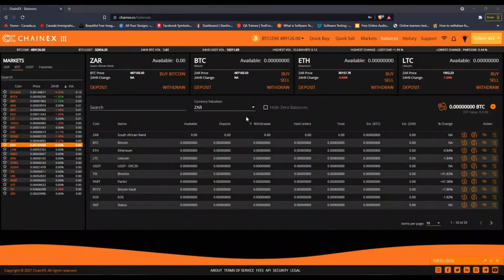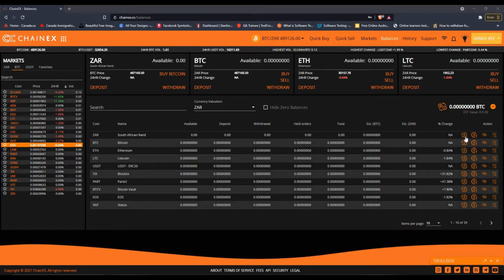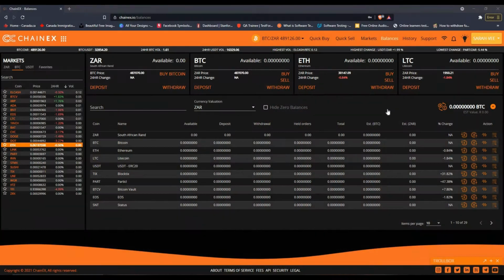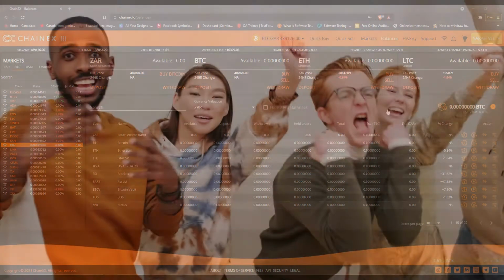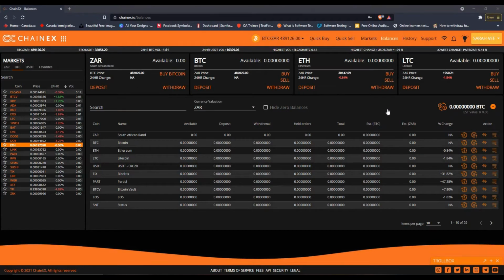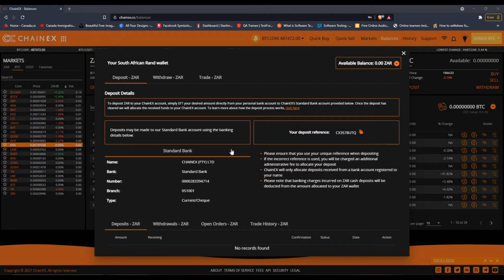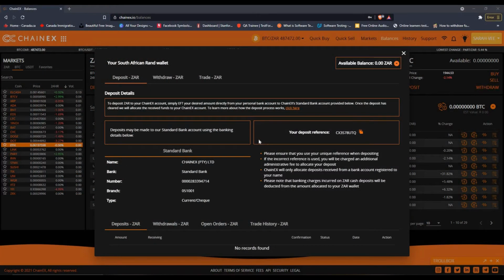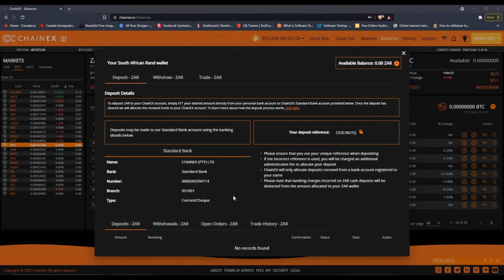How to make a ZAR deposit on ChainEX | South African Cryptocurrency Exchange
You asked and we answered! Here's how to make a ZAR deposit on your favourite South African cryptocurrency exchange.

Find out more in our video!

Find out more about our referral competition & referral program!

Partner with us!